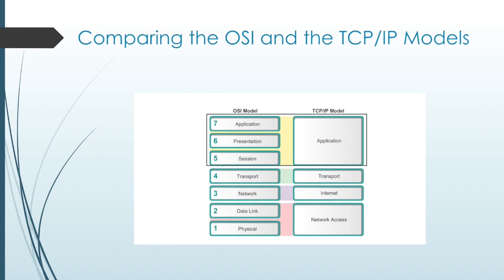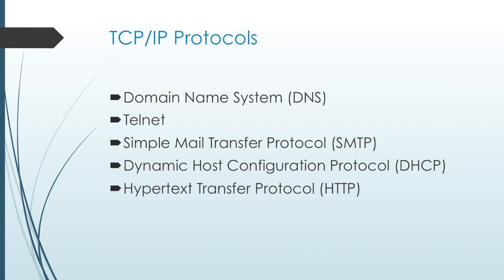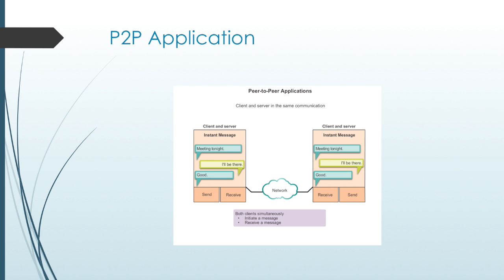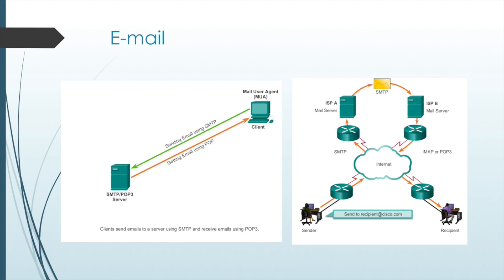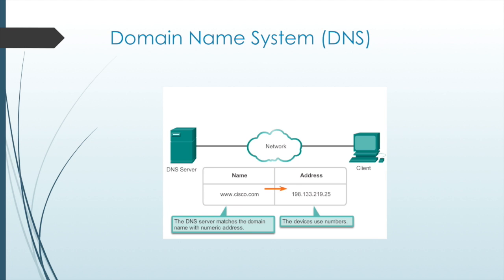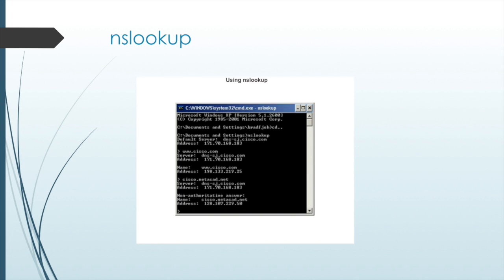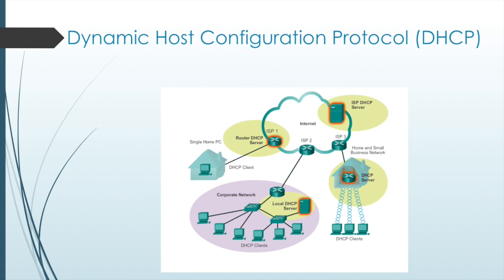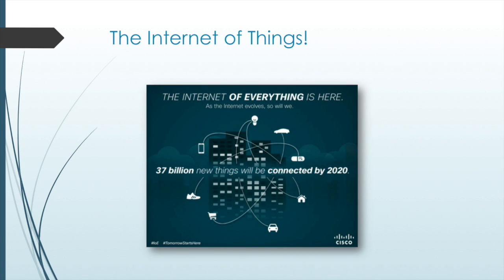Chapter 10: Application Layer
Yukio Tsuru A01337580
David Manzanarez A01337545